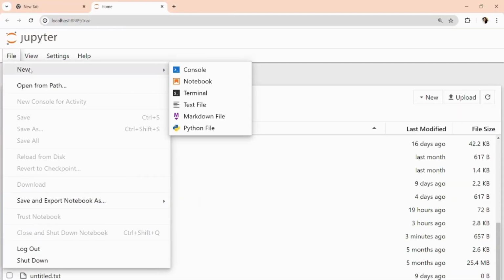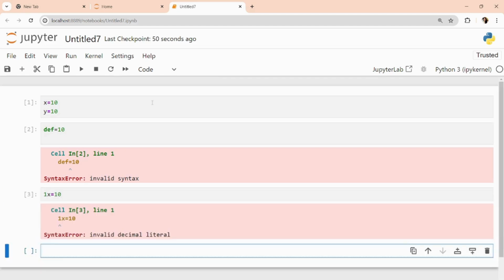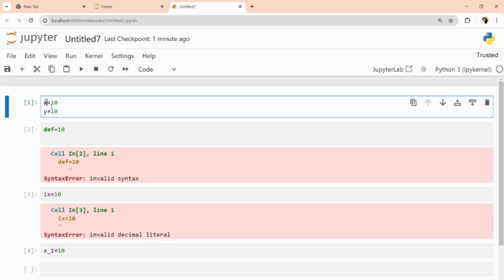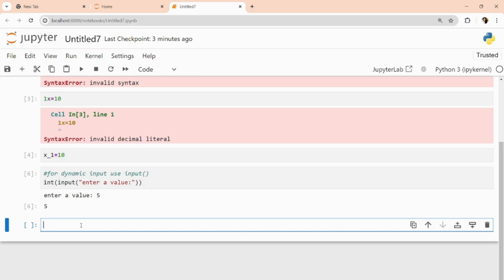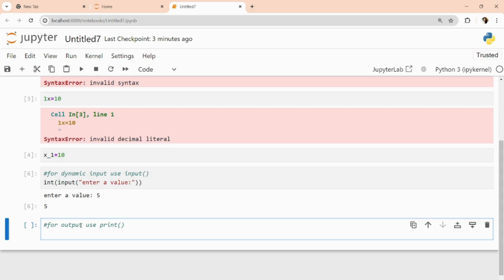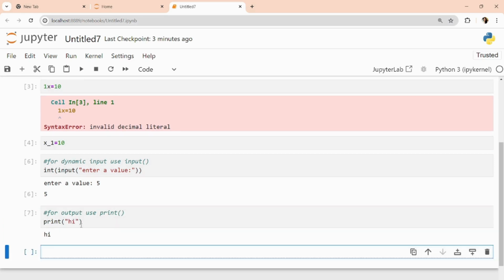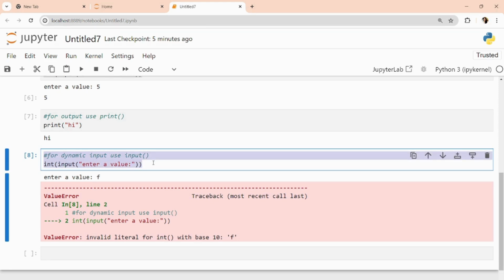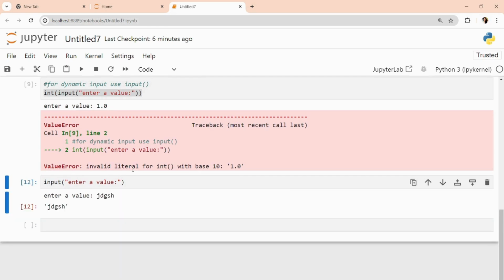Static and Dynamic Input in Python(with coding)